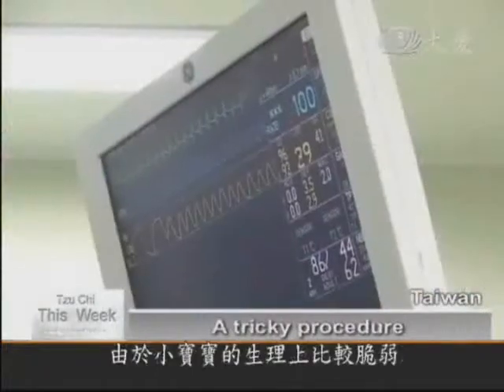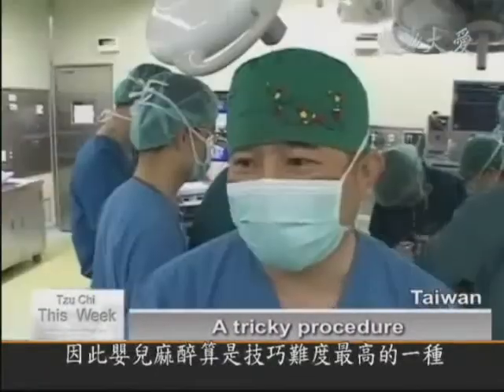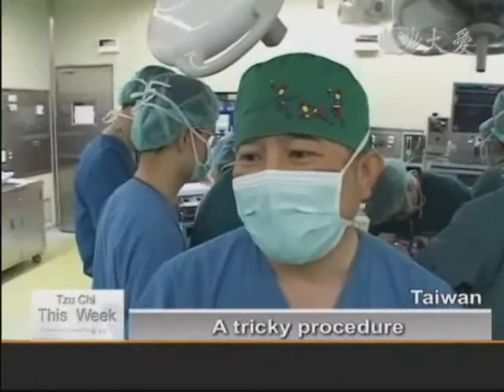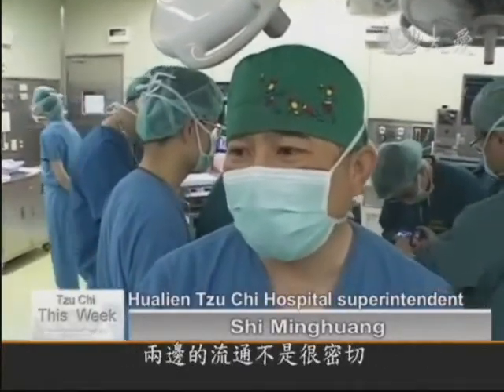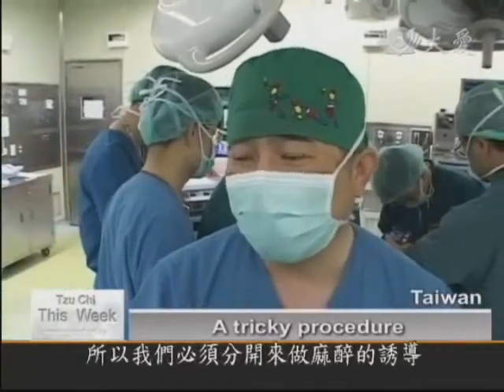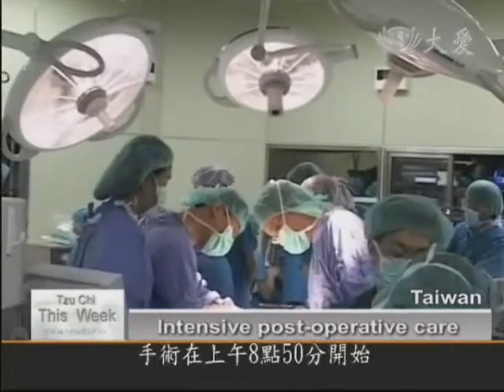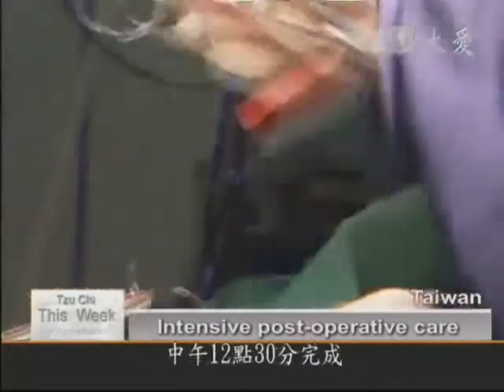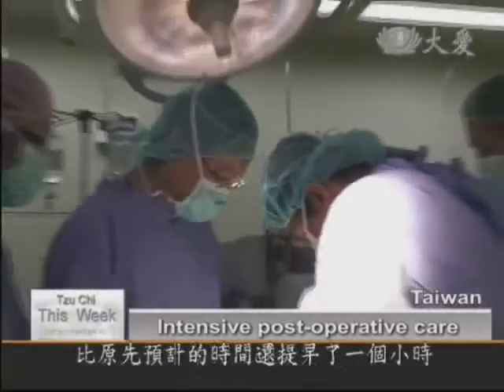【Da Ai Phil News】20100410 Molit Twins 5